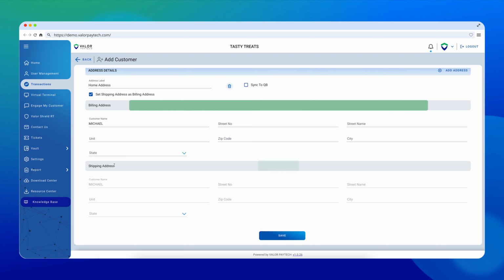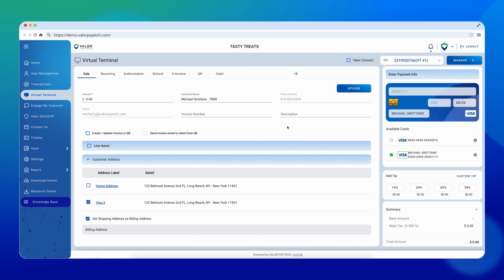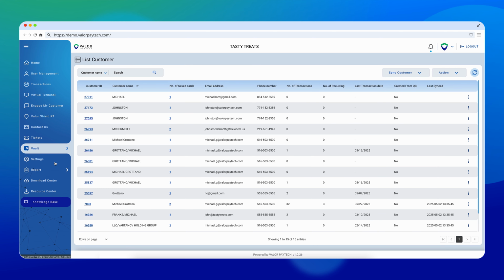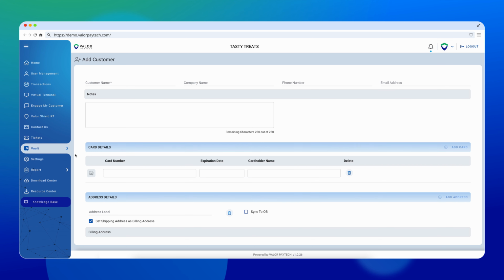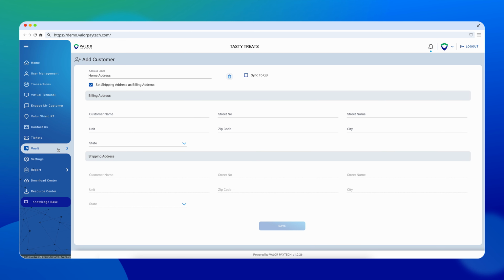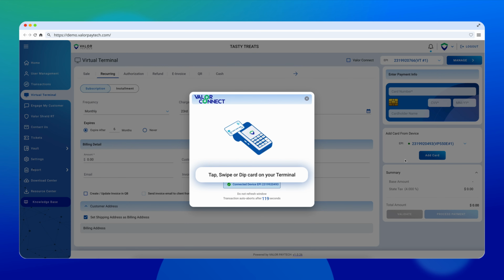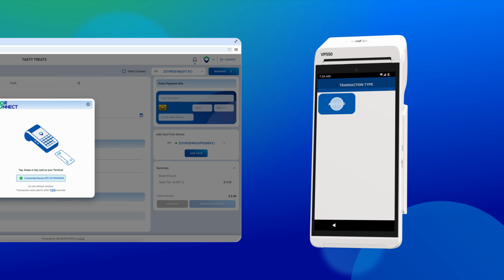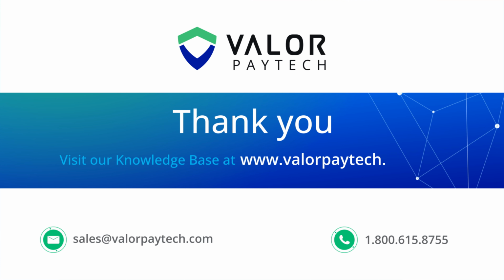How to Add and Manage Cards with Valor Vault? | Valor PayTech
Say goodbye to manual entries and slow transactions - Valor Vault makes saving and managing cards easier than ever. 🔐

With tokenized storage, you can securely store up to five cards per customer, speed up future transactions, and enable smooth recurring payments.

Here's what you'll learn:
✔ Multiple ways to add cards to the vault
✔ How to save customer info for faster checkouts
✔ Syncing customers with QuickBooks
✔ Adding cards directly from POS devices
✔ Using saved cards from the Virtual Terminal
Keep customer data safe. Keep checkouts fast.